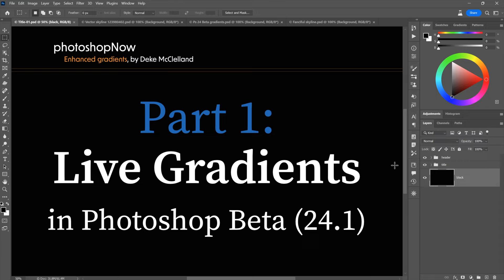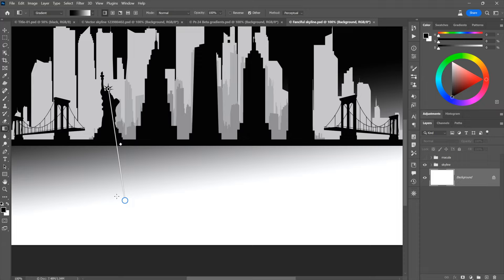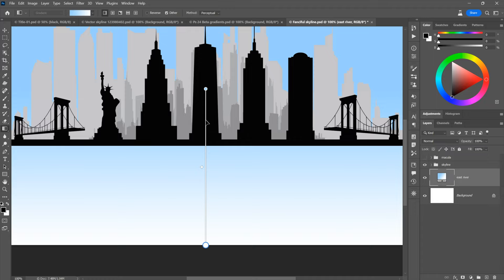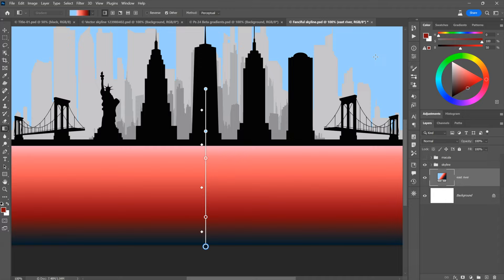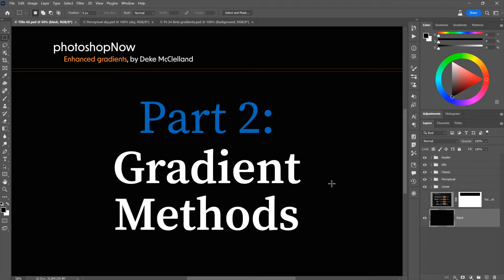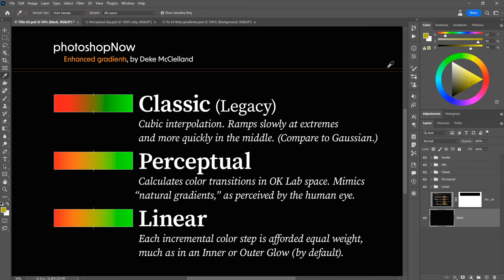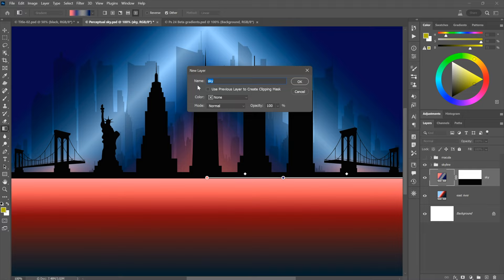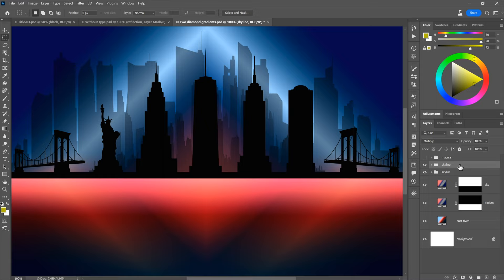Make the Best Art of Your Life!...with Gradients?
In Photoshop, gradients are everywhere: Live Gradients, now with on-canvas controls. The three new gradient Methods, including Perceptual. And everyone’s favorite, pixel-based gradient layer masks. What more could you ask for?

[CHAPTERS]
00:40 Part 1: Live Gradients in Photoshop Beta
01:22 The View from Jane’s Carousel
01:48 The New and Improved Gradient Tool
02:27 The On-Canvas Gradient Annotator
03:45 Recoloring a Color Stop
04:46 Adding a Color Stop
06:06 Deleting a Color Stop
08:35 Numerically Positioning Color Stops
09:26 Righteously Multiplying a Skyline into a Scene
10:30 Creating a New Dynamic Gradient Layer
12:55 Introducing the Diamond Gradient
13:20 Now, I Want to Add Some Transparency!
14:50 Masking a Dynamic Gradient Layer
16:35 Part 2: Gradient Methods
18:35 Classic (Legacy), Perceptual, and Linear
25:01 Blend Modes and Gradients
25:36 Methods and Radial Grayscale Gradients
26:24 Part 3: Working with Gradient Masks
27:12 Reflecting a Skyline
29:25 Resetting the Gradient Tool
30:02 Thank You So Much for Watching!